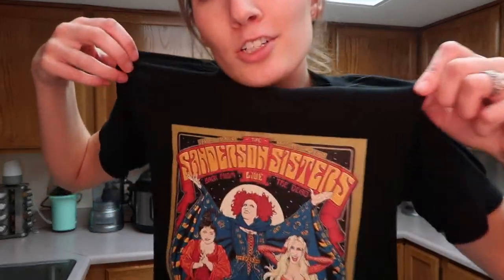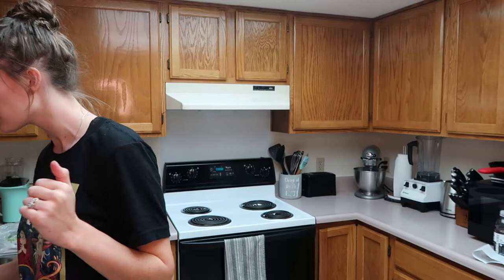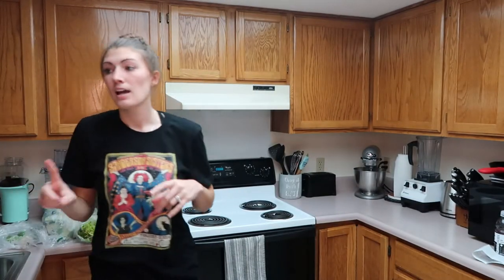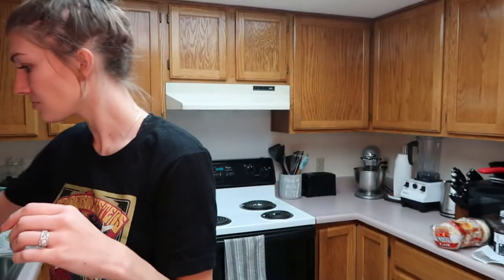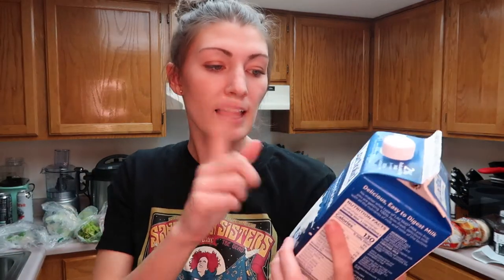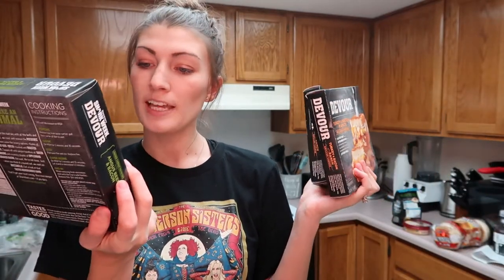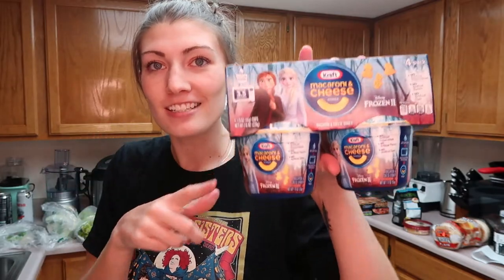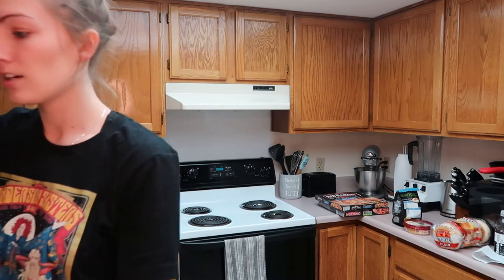Naval Base Guam Commissary Grocery Haul #5 | Military Family of 2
Hey Y'all,
It's been awhile since I posted a grocery haul for you all, so I thought it was about time. This week's a big one!  We're a military family of two who typically goes shopping every two weeks at our commissary here on Naval Base Guam.